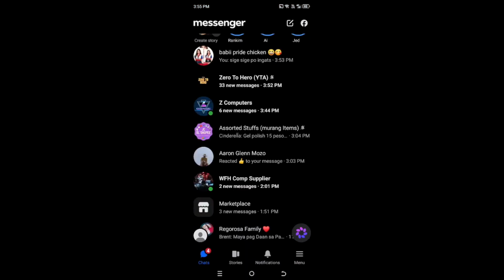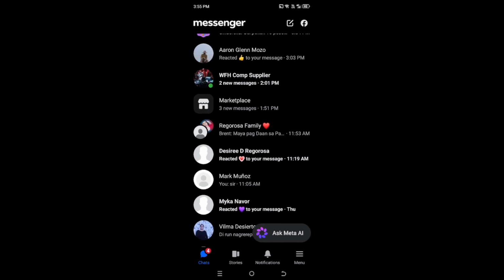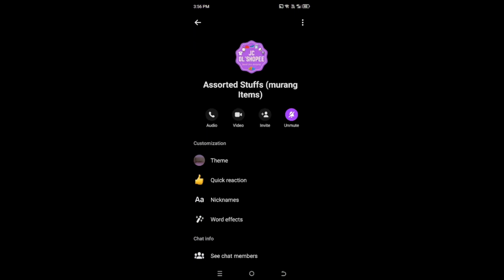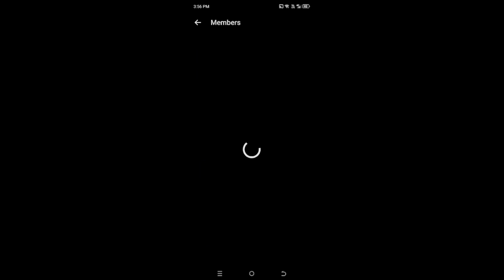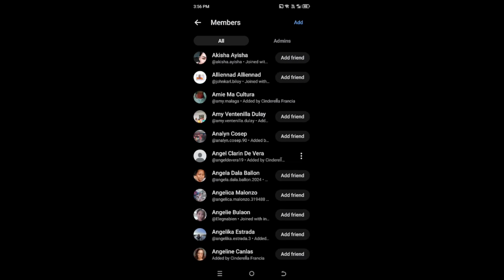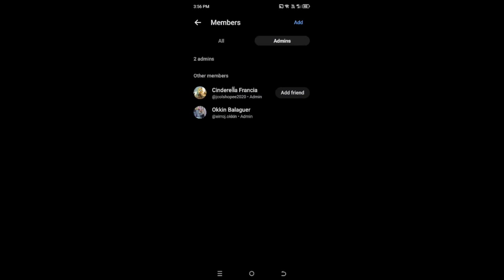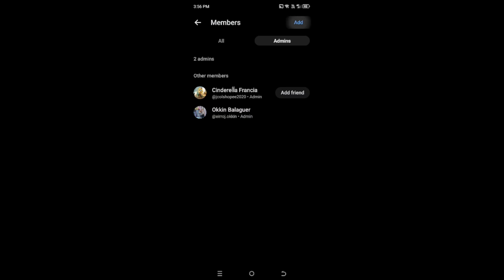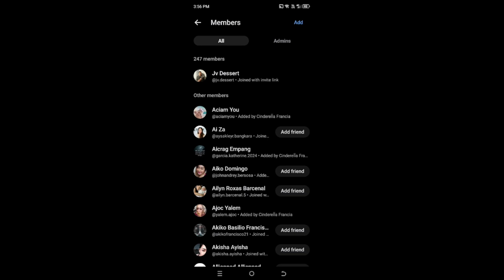How to only allow admin to send messages in Messenger group (Latest Update)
How to only allow admin to send messages in Messenger group

Want to control your group chat and stop members from sending messages? In this video, you’ll learn how to set admin-only messaging in a Messenger group step by step.

This tutorial will help you manage your group better using Facebook Messenger so only admins can send messages while other members can only view updates.

📱 What you’ll learn:

How to restrict messages in Messenger group
How to allow only admin to post messages
How to manage group permissions
How to mute or control member messaging
How to improve group moderation and control
Messenger group settings explained

⚠️ Note: This feature is available in group settings and may depend on app version and group type.

💬 Comment if you want more tutorials